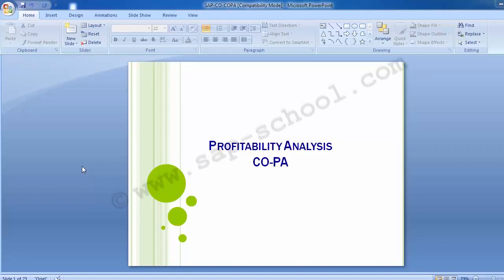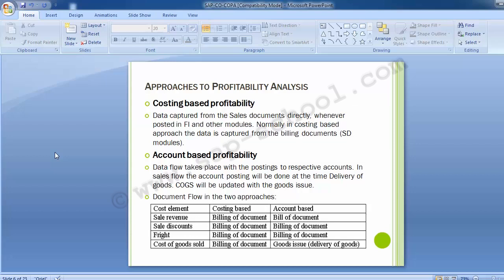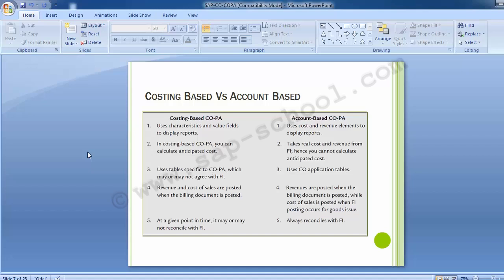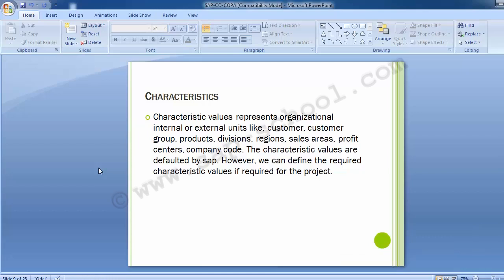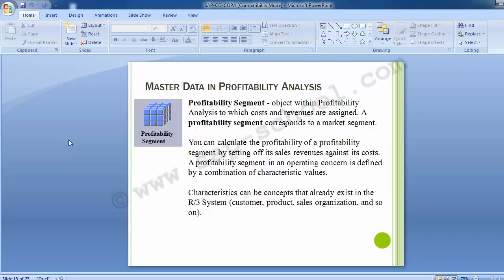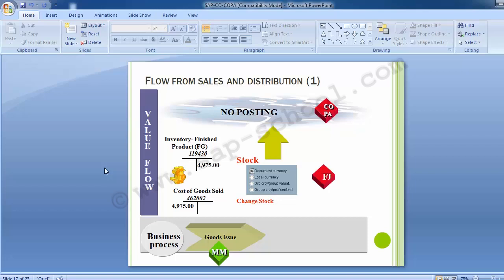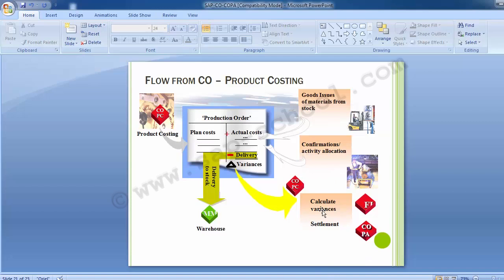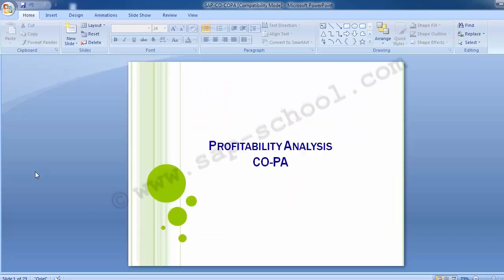15 CO Profitability analysis Overview N